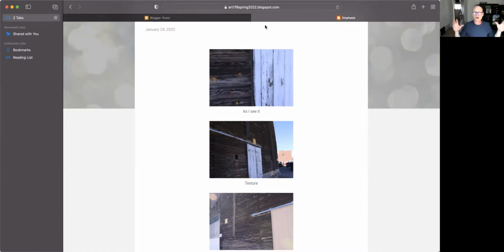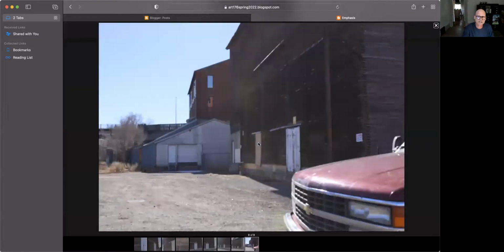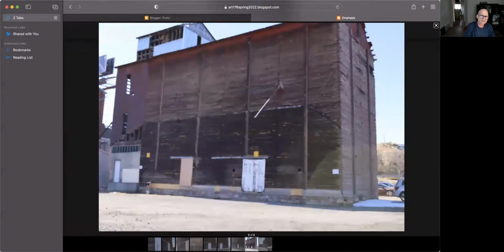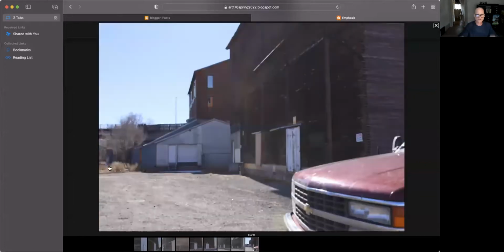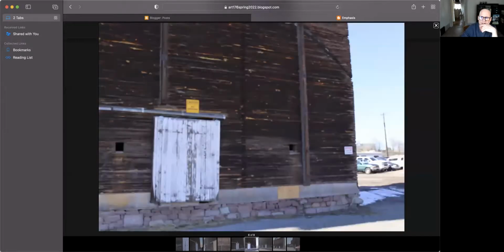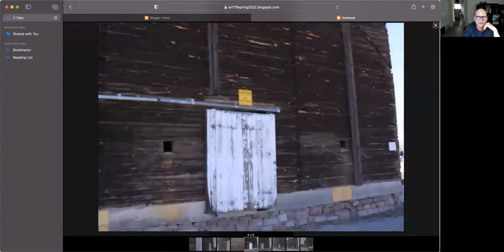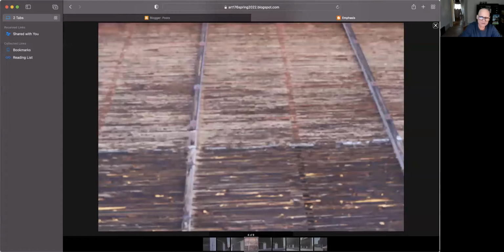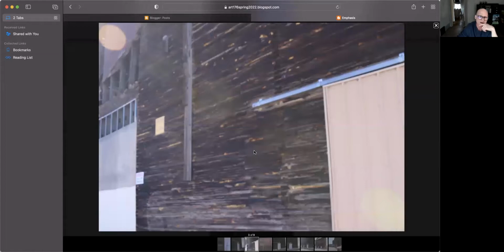Art176 2022 feedback from Alexander s anderson emphasis